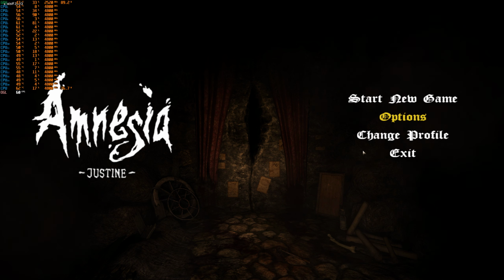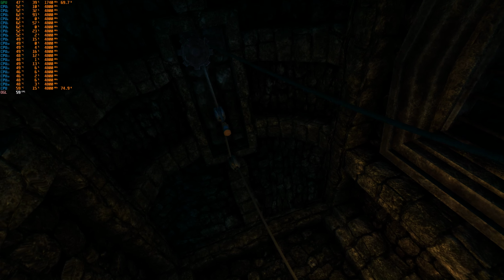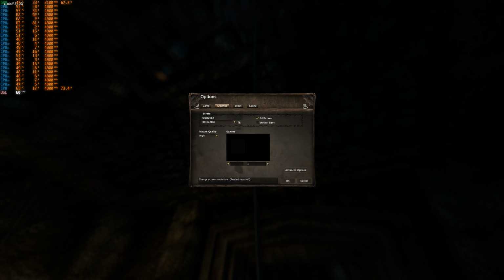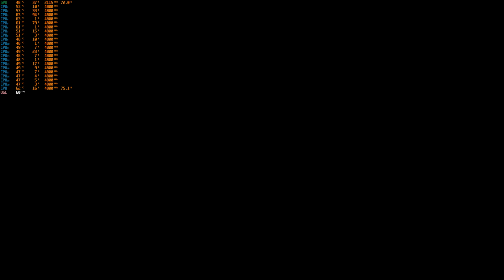Amnesia Collection | 4k MAXED OUT GAME PASS | Commentary Benchmark | RTX 4090 | i9 10850k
I am using Nvidia Broadcast and recording the videos with Geforce Experience (4k 100mbits Bitrate). So you can expect at least 5% more performance in a game that is using 99% of my gpu

System:
Windows 10 Pro
Intel i9 10850k (non-OC)
ASUS Z490E
CPU Cooler - MASTERLIQUID ML360R
Gainward RTX 4090 24GB Phantom (non-OC)
32GB RAM DDR4 3600Mhz
Power Supply Corsair 850 Gold (RM850i)
Monitor LG 27gn950 (4k 144hz)